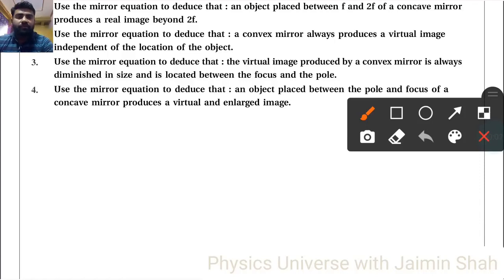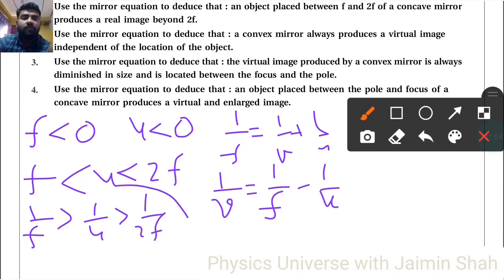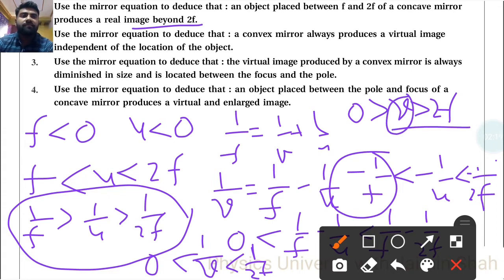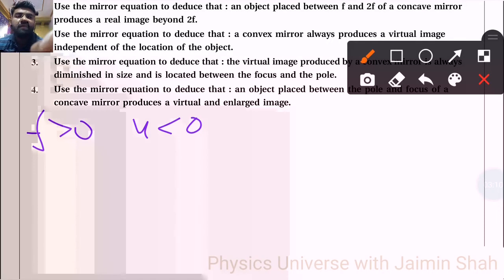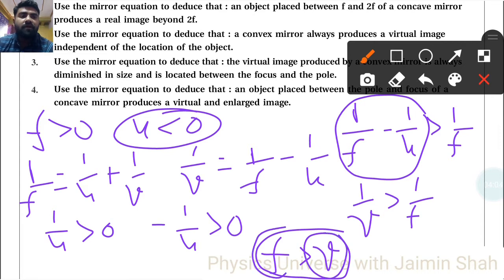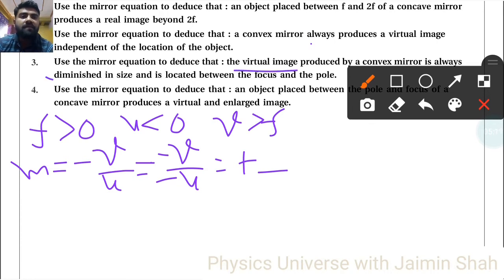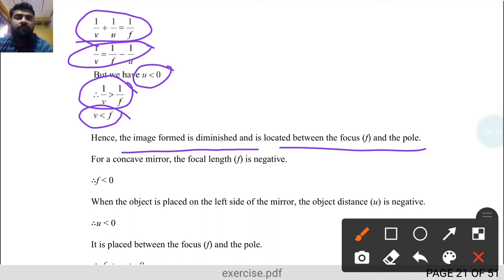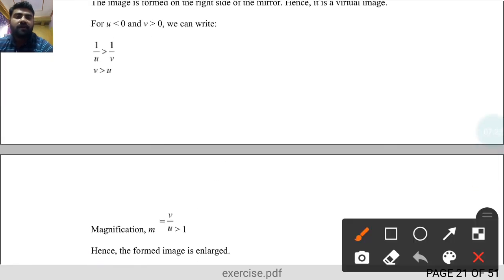NCERT Physics class 12 chapter 9 EXERCISE 9.15